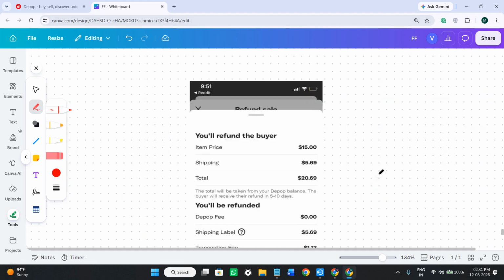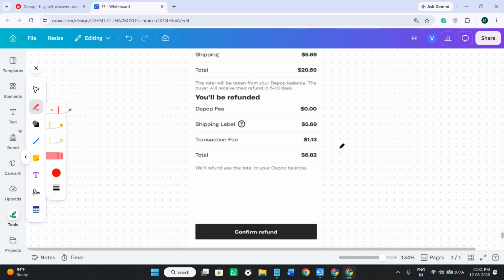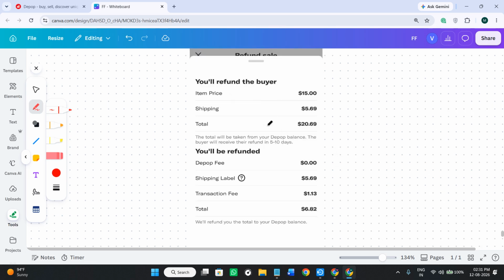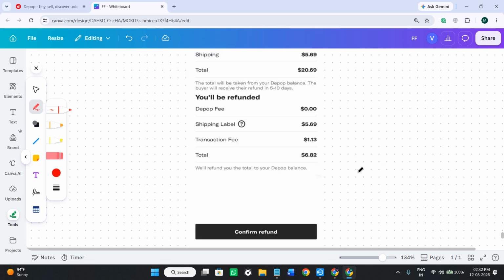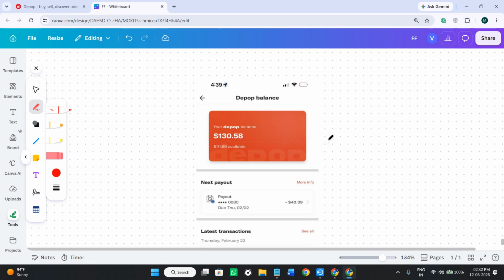How To Refund On Depop 2026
Welcome to the Fixed Formulas YouTube channel! In this tutorial video, I will show you How To Refund On Depop 2026